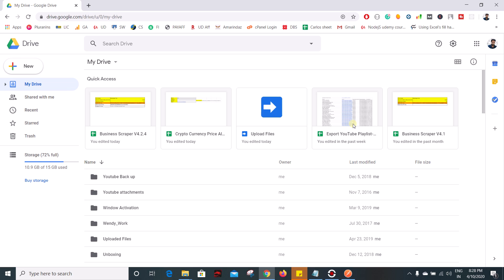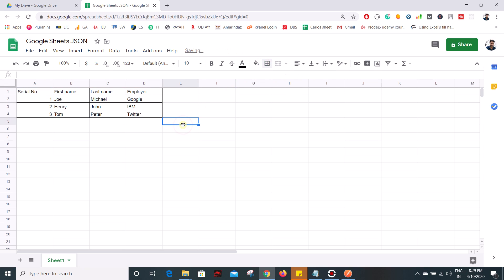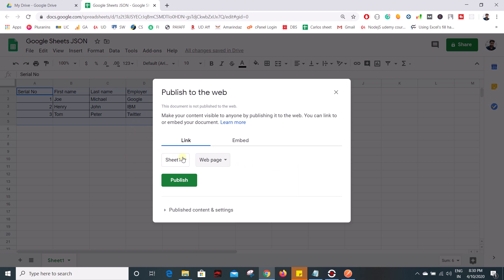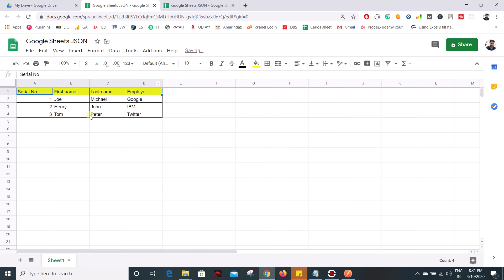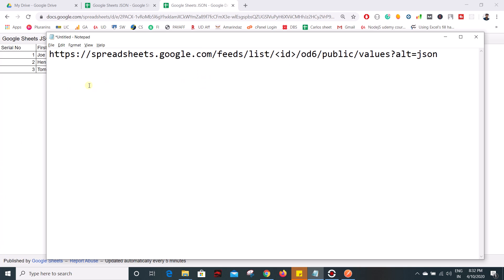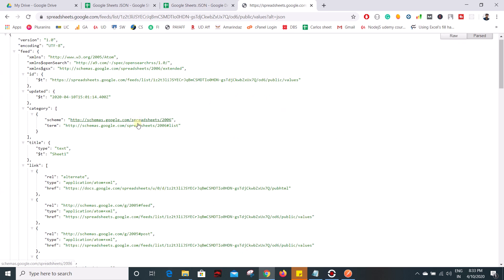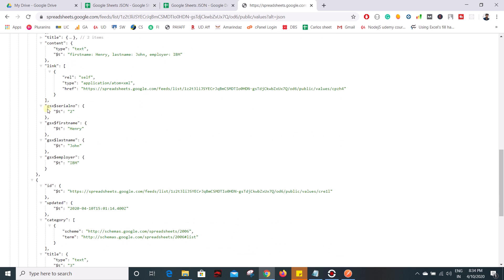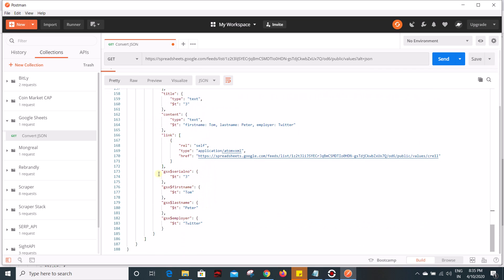How to convert google sheets into JSON data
Title: How to convert google sheets into JSON data

In this video, you're going to learn how to convert google sheets into JSON data objects. I'll walk you through step by step on how to convert the google sheets to JSON.
Once you convert it into JSON, you can use it on your webapp to fetch the data in Google sheets at any time.

I'll also show you how to make GET request on postman app to fetch data from Google sheets.

_Audio & Microphone